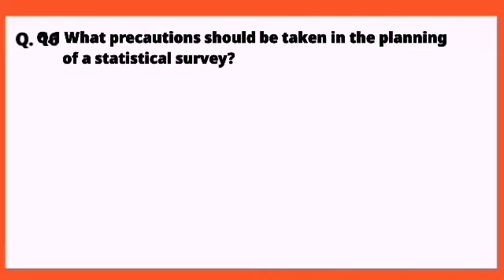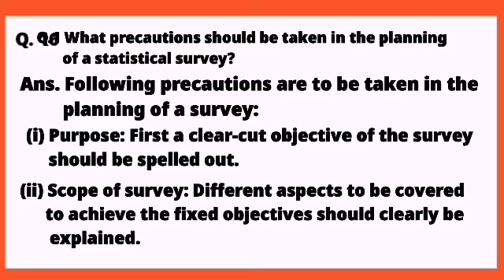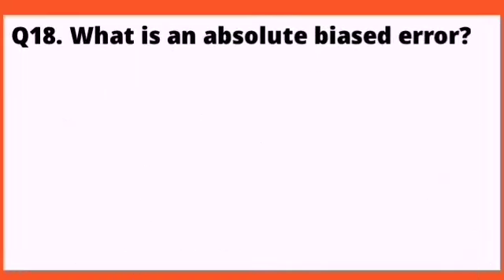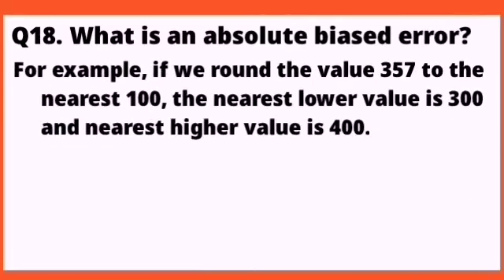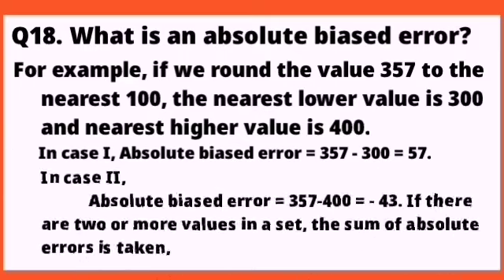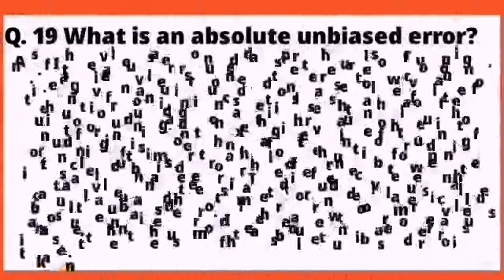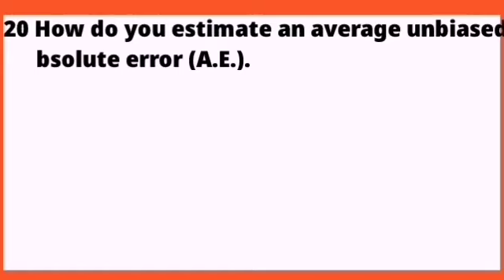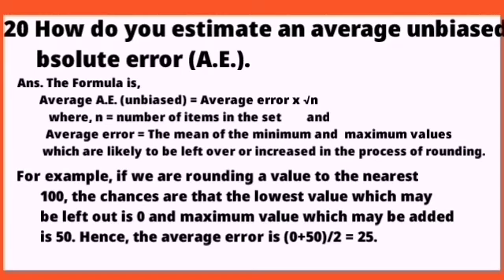Q 16-20. Error in Statistics.....?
Q. 17 Give briefly the characteristics of a good questionnaire or a schedule.
Q. 18 What is an absolute biased error?
Q. 19 What is an absolute unbiased error?
Q. 20 How do you estimate an average unbiased absolute error (A.E.).

- Error in Statistics,
-Statistical survey .
- Characteristics of a good questionnaire..
-biased Errror.
-unbiased Error.

There is an excellent series of questions and answers, which will make it easier to understand the topic of statistics.

Unit 1. Statistics